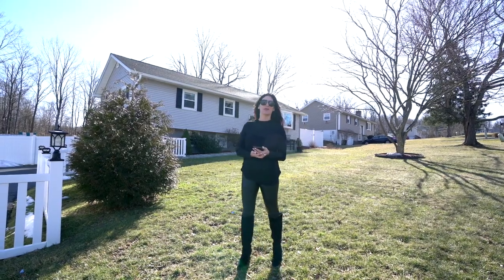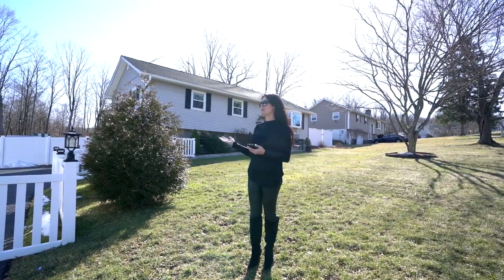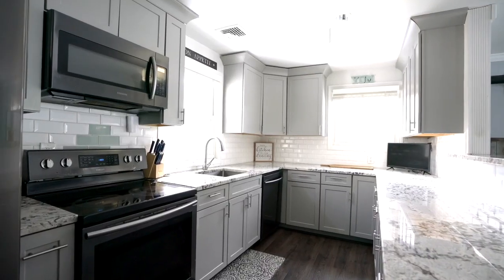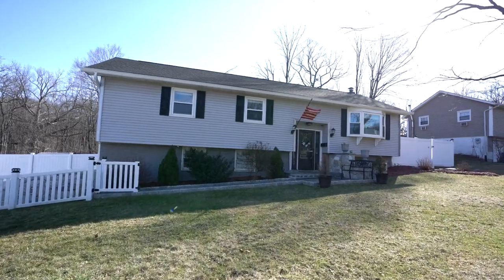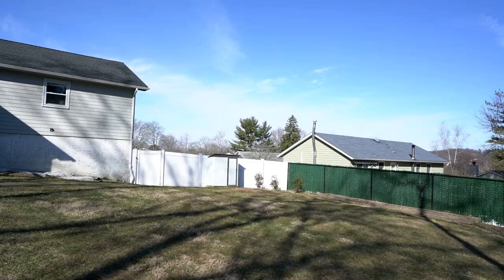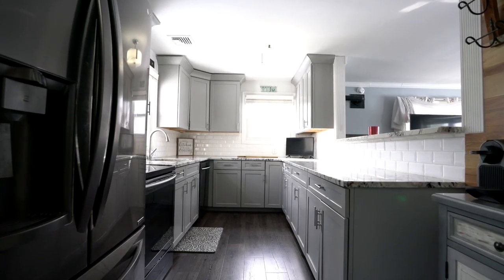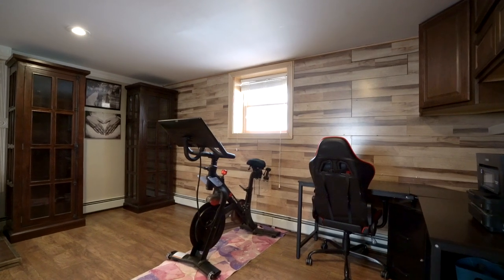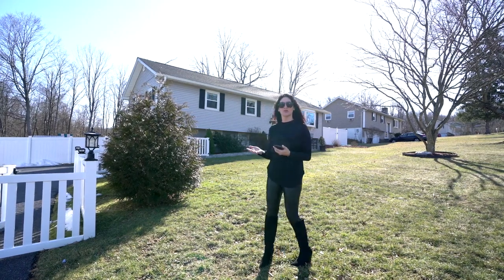3348 QUINLAN STREET YORKTOWN HEIGHTS, NY 10598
This is the latest video for 3348 QUINLAN STREET YORKTOWN HEIGHTS, NY 10598
Welcome to this meticulously maintained and updated 3 bedroom 2 full bath Raised Ranch. This home sits on just over a third of an acre featuring an updated kitchen with granite counters, stainless steel appliances, new flooring, crown molding, living room with pellet stove and bay window, dining room with skylight and sliders to new deck, primary bedroom with updated primary bath, two car garage with driveway parking accommodating several cars and stone front walkway. The finished lower level offers space for family room, home office or home gym, new washer & dryer. In addition this home offers an oversized fenced in yard with new patio. Great for grilling and entertaining. This home is conveniently located to the Taconic parkway, shopping, dining and more.